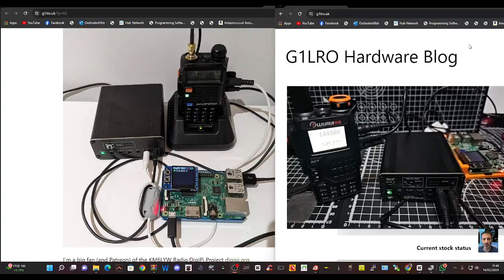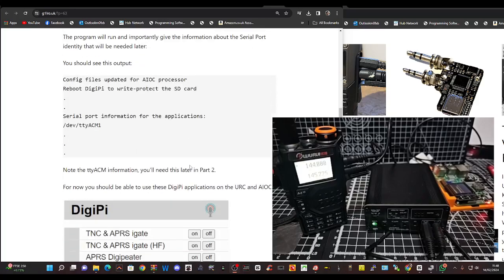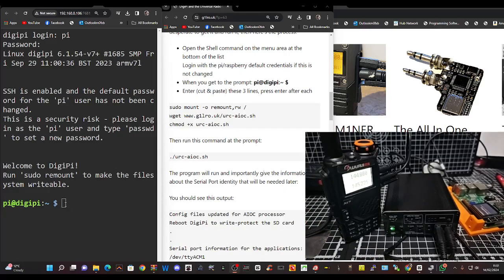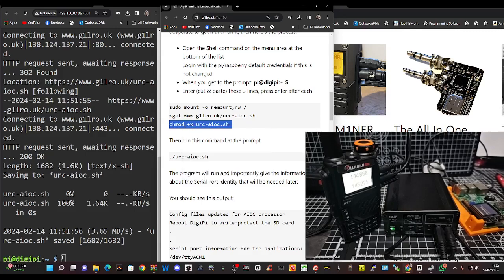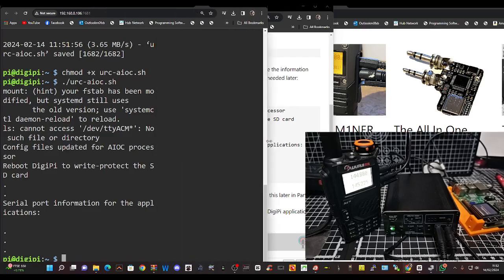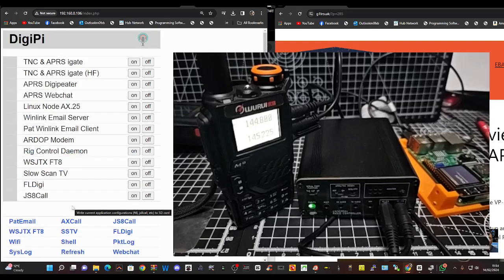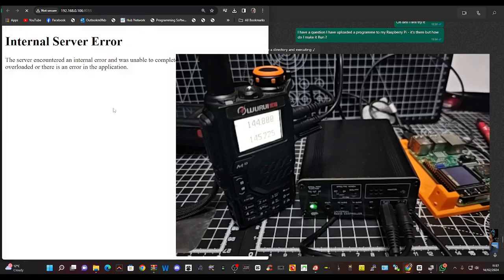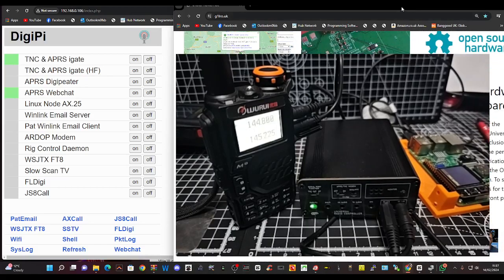LEARNING - AIOC -Universal Radio Controller - & DigiPi Under development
G1LRO